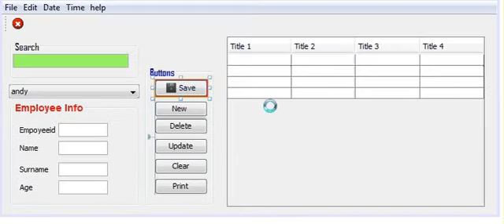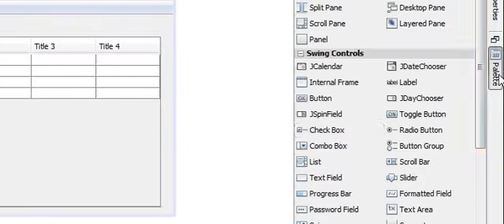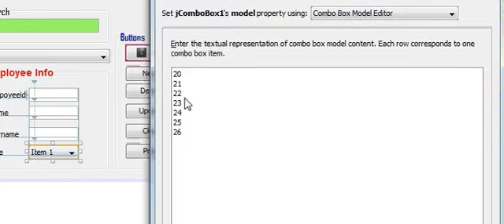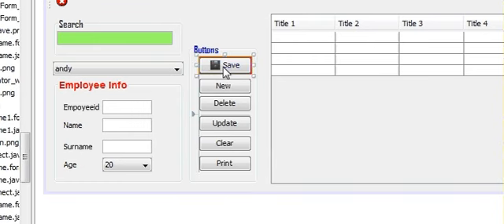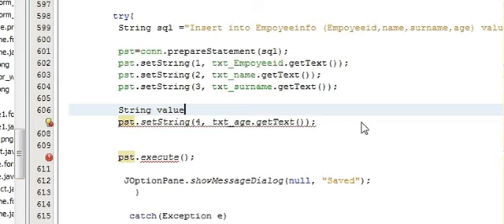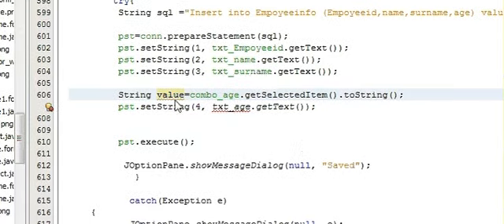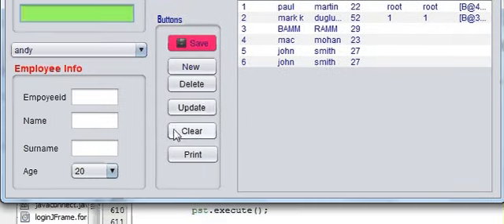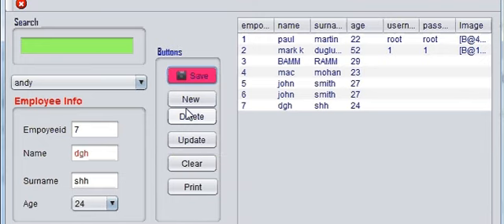Java prog#48.How to insert the selected item of combobox in mysql from netbeans java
how to insert the selected item of combobox in mysql from netbeans java
How to load data from combobox  to  Sqlite mysql table
Insert data from combobox
how to insert the selected item of combobox in mysql
 Insert data in mysql database through combo box netbeans
iit lecture insert data table combobox mysql
Problem with combo box with MySQL data
insert data mysql combobox java